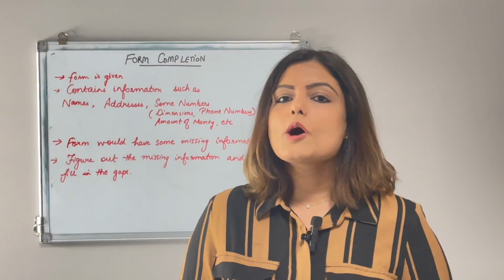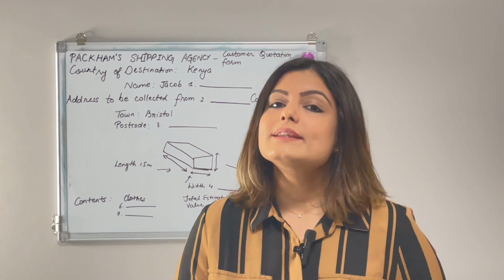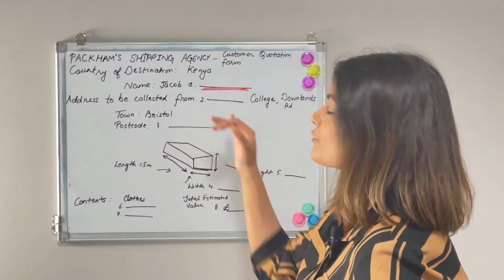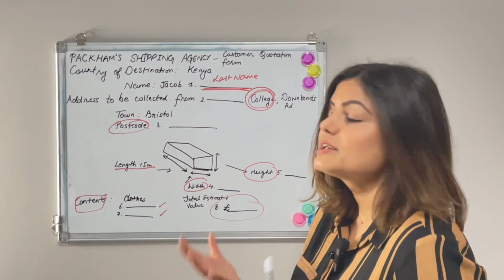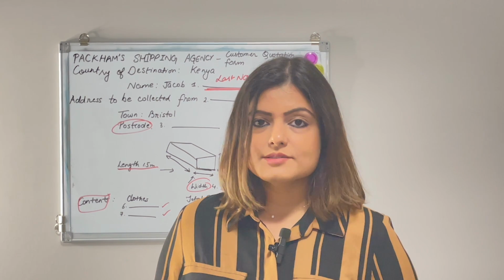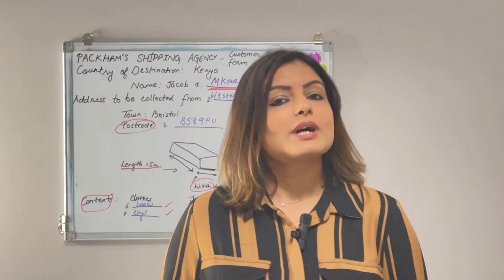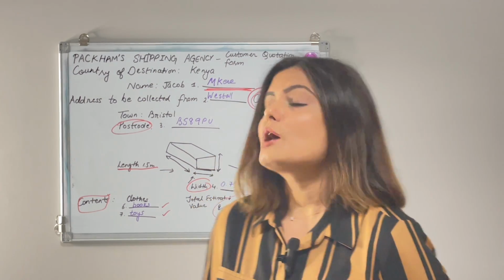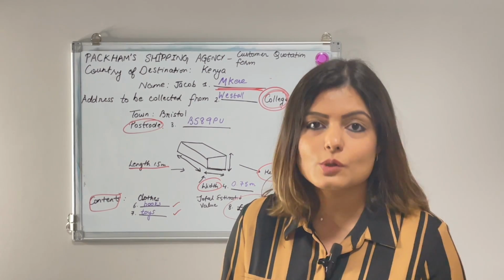Tips and tricks to master Form Completion question category | IELTS Listening exam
Let's go over some Tips and tricks to master Form Completion question category | IELTS Listening exam has this form completion question category which looks very simple and easy but can be tricky at times. In this video we will take you through the tips and tricks that will help score high marks in this question category and master the form completion question type.

We created this channel to share our experiences with all of you regarding the immigration processes that we went through from “Student life to a Permanent Resident”.  We will be sharing with you some very important and informative videos to help, guide and support your decision making while you are migrating to Canada and New Zealand.  We will also support you with educational IELTS videos and mock practice tests to help you get great scores for your immigration process and other language proficiency tests. We will also be sharing with you some family and fun videos where you will get the taste of how Canada and New Zealand in general and the overall Canadian-Kiwi vibe.